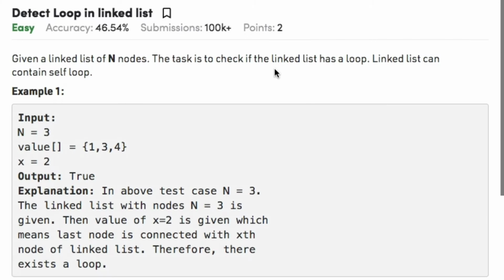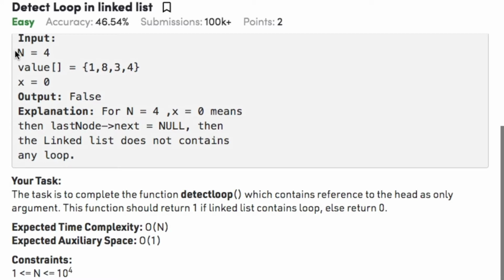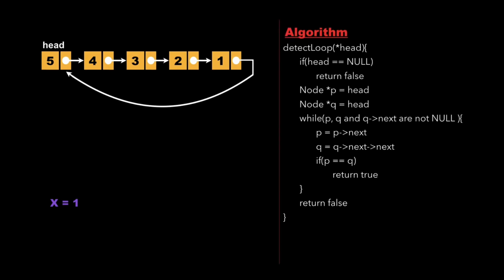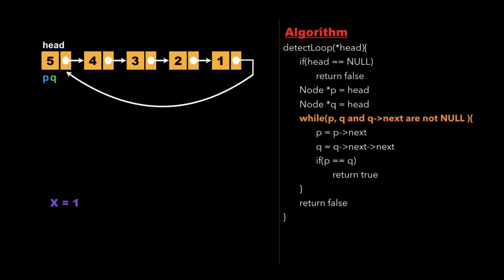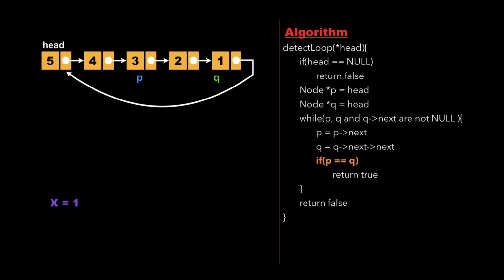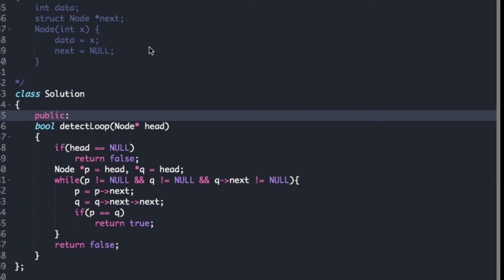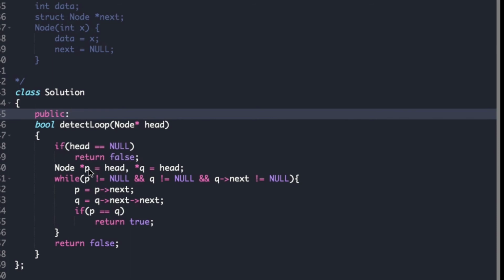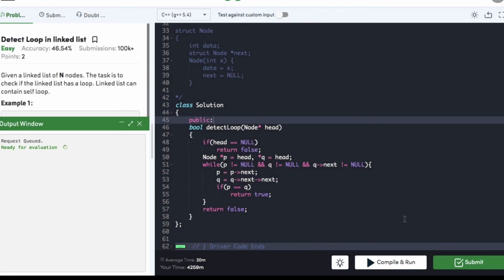Linked List 6: Detect Loop in a Linked list | Must Do Coding Questions | GeeksForGeeks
Topics covered in this video series are:
4.Stack and Queue
5.Tree and BST
6.Heap
7.Recursion
8.Hashing
9.Graph
10.Greedy
11.Dynamic Programming
12.Divide and Conquer
13.Backtracking
14.Bit Magic

Linked List:
6: Detect Loop in a Linked list:
Given a linked list of N nodes. The task is to check if the linked list has a loop. Linked list can contain self loop.

Example 1:
Input:
N = 3
value[] = {1,3,4}
x = 2
Output: True
Explanation: In above test case N = 3.
The linked list with nodes N = 3 is
given. Then value of x=2 is given which
means last node is connected with xth
node of linked list. Therefore, there
exists a loop.

Example 2:
Input:
N = 4
value[] = {1,8,3,4}
x = 0
Output: False
Explanation: For N = 4 ,x = 0 means
then lastNode--next = NULL, then
the Linked list does not contains
any loop.